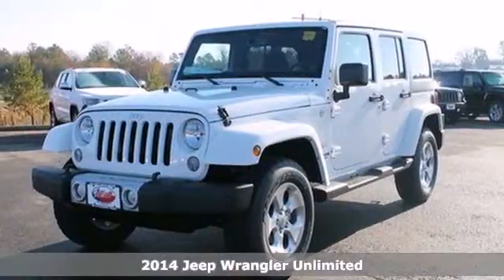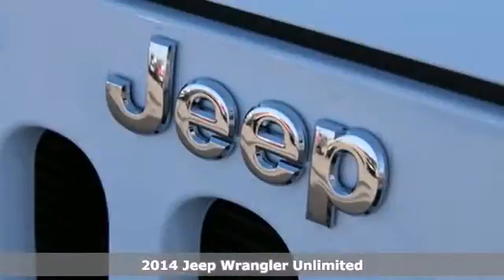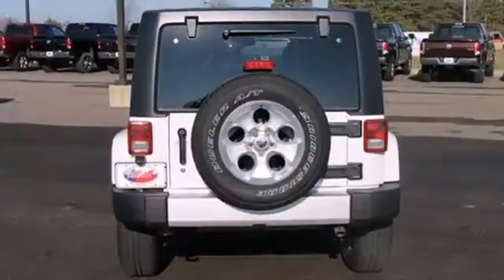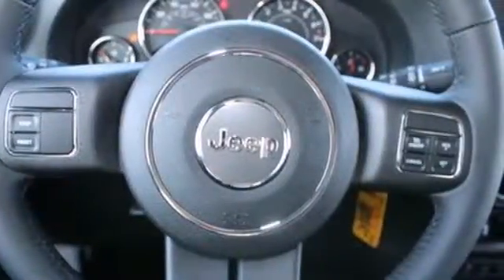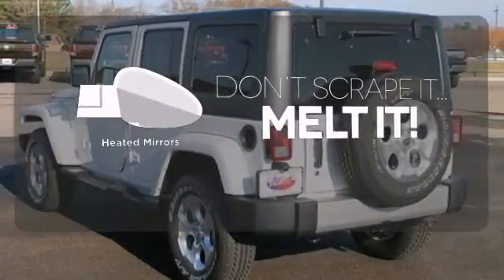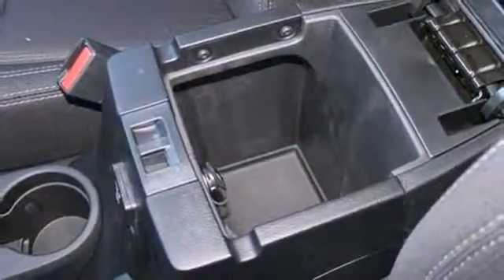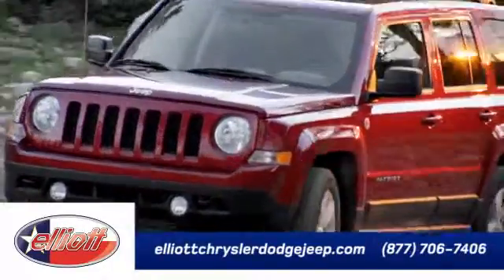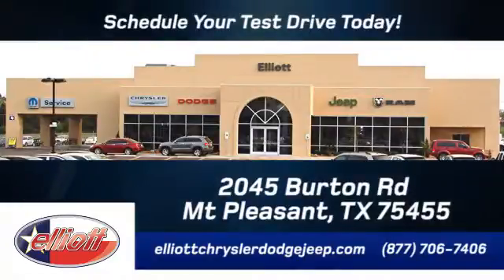2014 Jeep Wrangler Unlimited Mt Pleasant TX Greenville, TX #7699 - SOLD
Year: 2014
Make: Jeep
Model: Wrangler Unlimited
Trim: Sahara
Engine: 3.6L V6
Color: Bright White Clearcoat
Stock #: 7699
Yes! You can buy this great Jeep Wrangler Unlimited Sahara for this price! Price reduced This price includes all dealer discounts and manufacturer rebates Trade in may be required for some rebates Financing with Chrysler Capital may be required for some incentives For all the details call today! This Wrangler Unlimited Sahara has many great options such as: AUX Input Traction Control 4X4 SAHARA Plenty Of Storage and Much More!! At Elliott Chrysler Dodge Jeep we offer plenty of great financing options Extended warranties are available First oil change is FREE of charge Call Email or come on in today! We are conveniently located on I-30 just west of the Titus Regional Medical Center on the frontage road ELLIOTT AUTO GROUP~WHERE THE ADVERTISED PRICE IS THE ACTUAL PRICE Wrangler Unlimited

Address:
2045 Burton Rd.